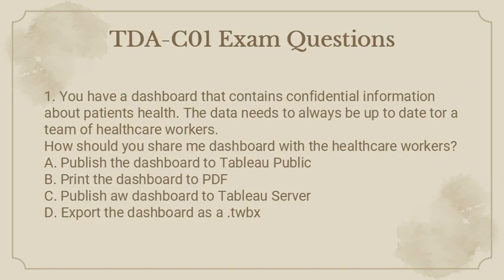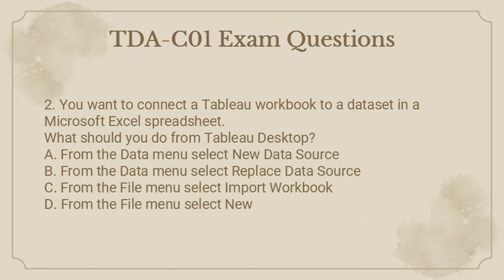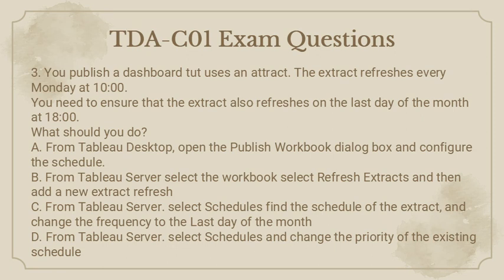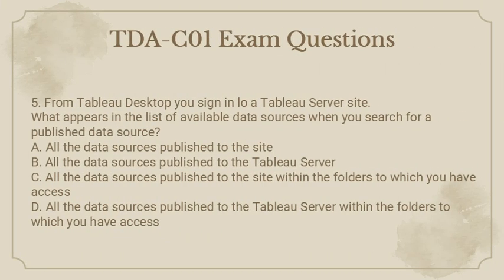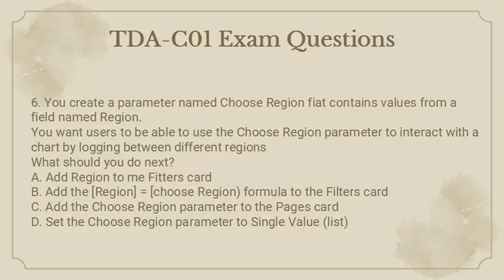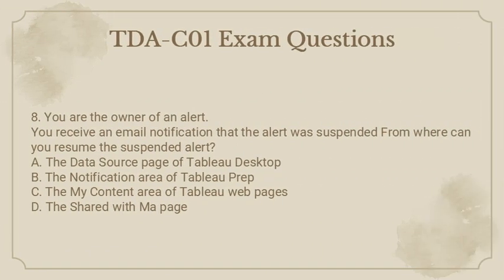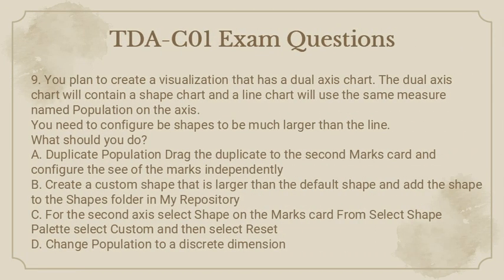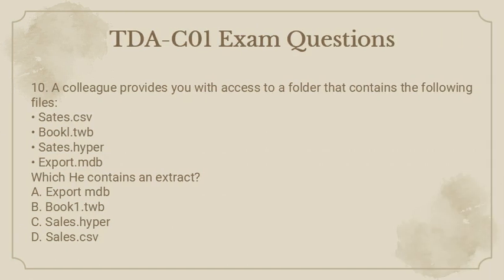TDA-C01 Practice Test Questions - Tableau Certified Data Analyst Exam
Want to pass TDA-C01 Tableau Certified Data Analyst Exam? PassQuestion offers you valid TDA-C01 Practice Test Questions to better knowledge for best preparation. The TDA-C01 Practice Test Questions contain questions and answers from the syllabus of the Tableau Certified Data Analyst Exam. These questions and answers cover all the topics to help you understand the Tableau TDA-C01 exam with ease. If you learn all these TDA-C01 Practice Test Questions, then you do not have to worry about your success in the Tableau TDA-C01 exam. These TDA-C01 Practice Test Questions are enough for you to pass the Tableau TDA-C01 exam in one go with excellent marks.